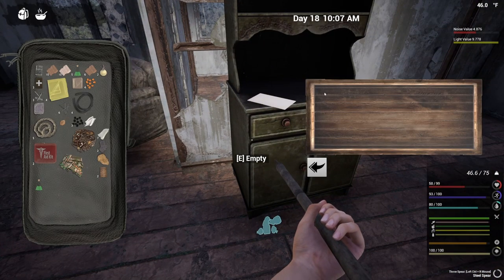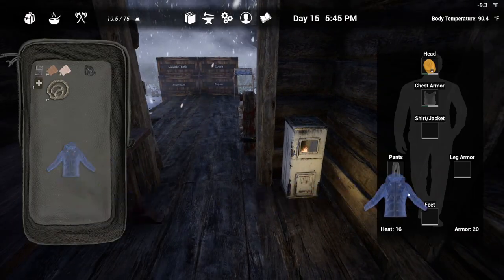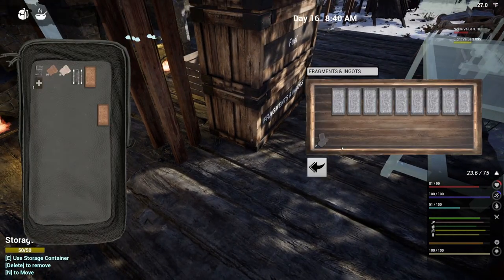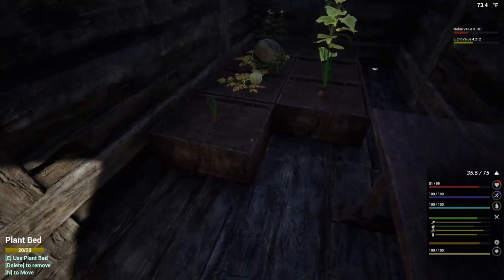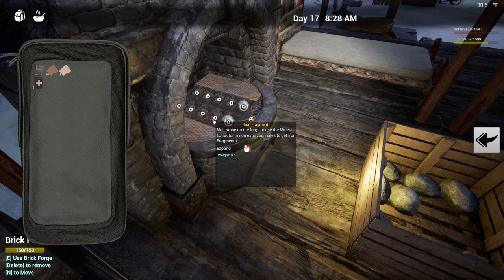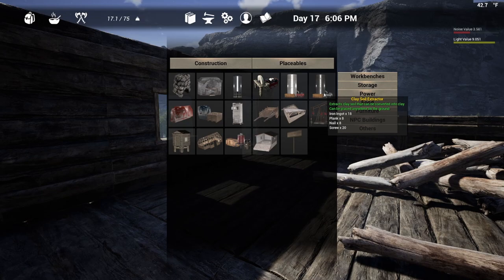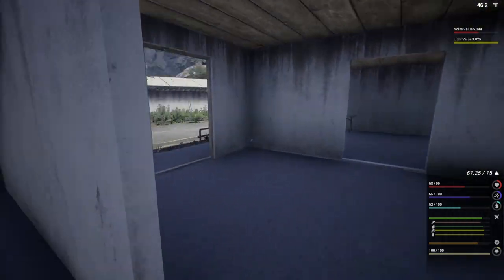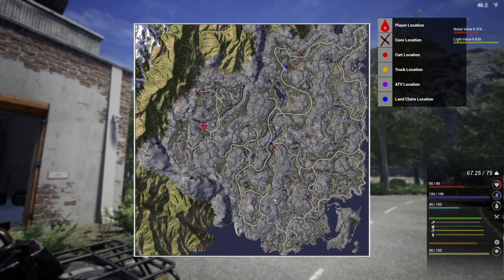The Infected S2 | Ep7 Update 14 | BEST TECHS?! | Advanced Workbench & Circular Saw Bench!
The Infected is a survival crafting game set in an open world sandbox. Build your base defend and protect yourself from wildlife and infected.